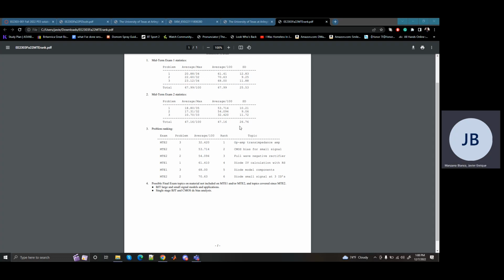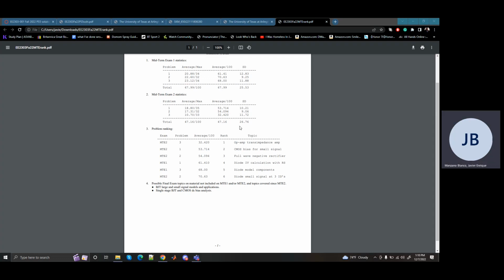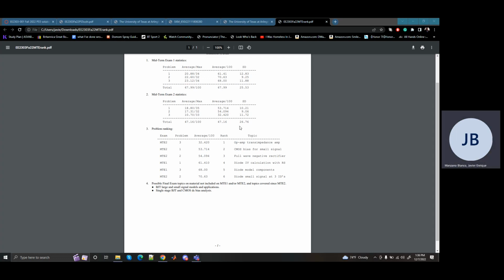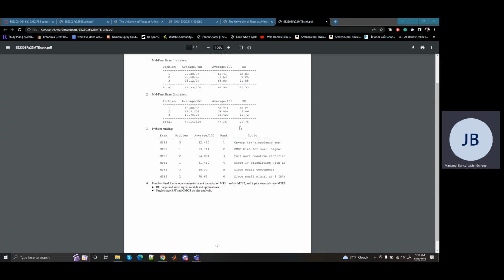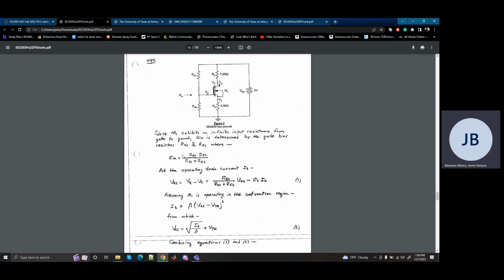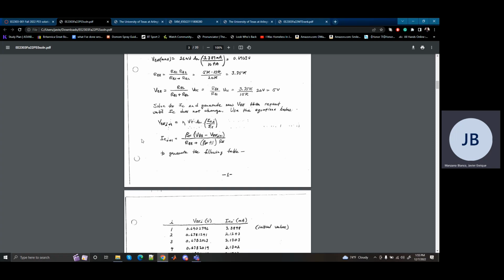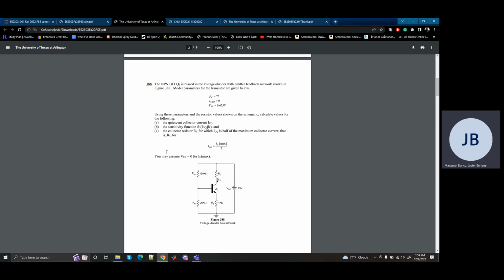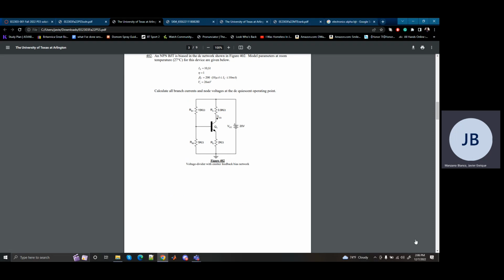Electronics Final review Fall 2022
** Course: EE 2303 Electronics 1
** Book Used: Lecture Notes by Dr. Howard Russell
** HKN officers tutoring: Javier Enrique Manzano Blanco,  The University of Texas at Arlington, EE Department